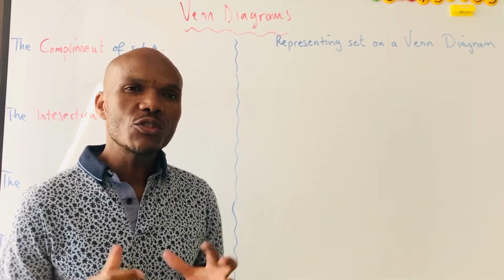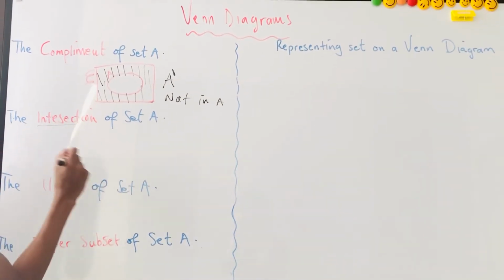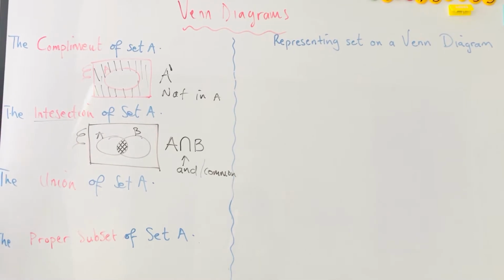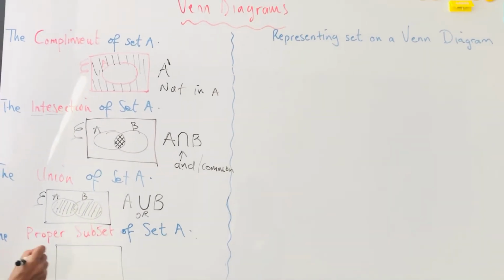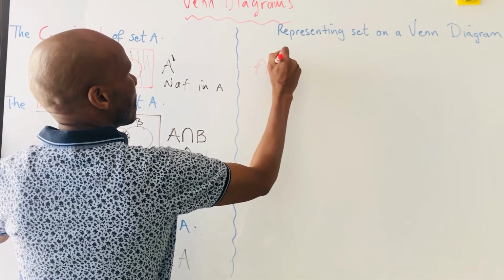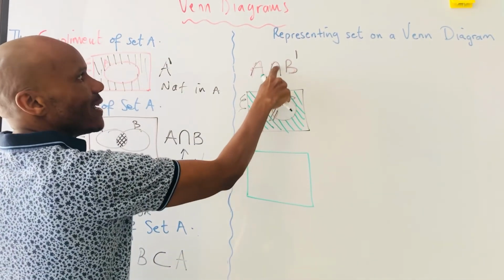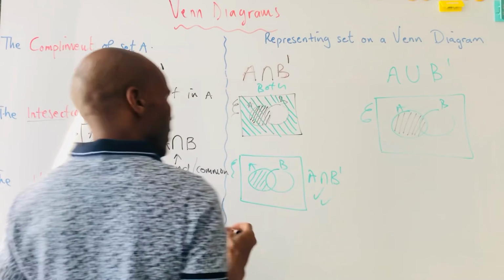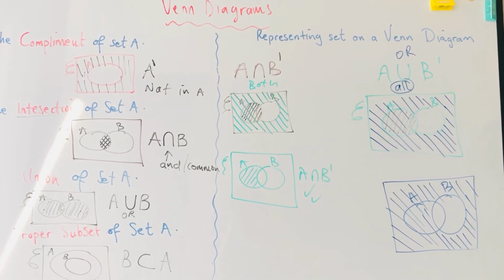SETS & VENN DIAGRAMS - Shading 2 regions